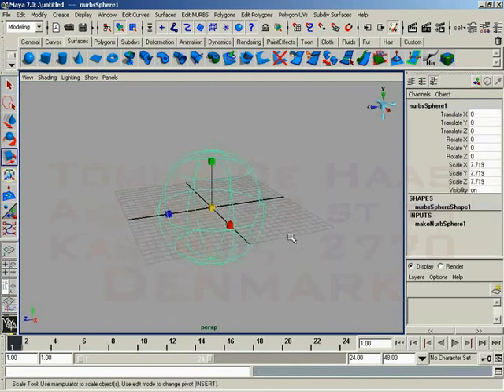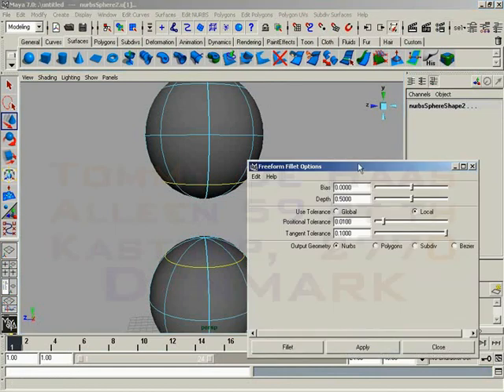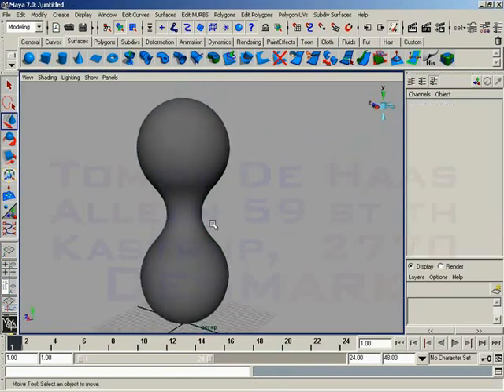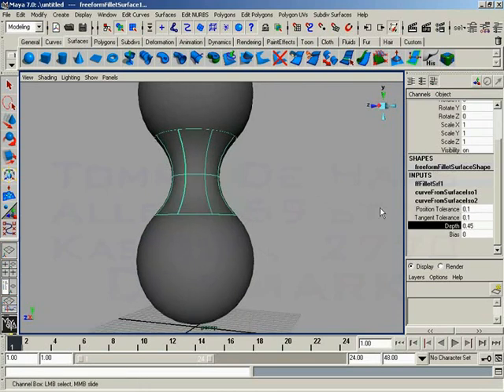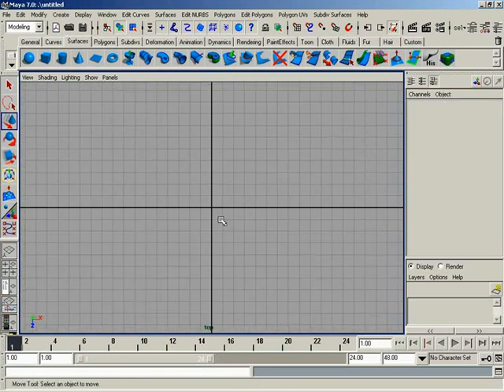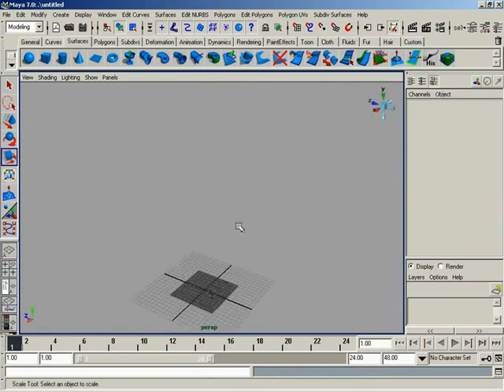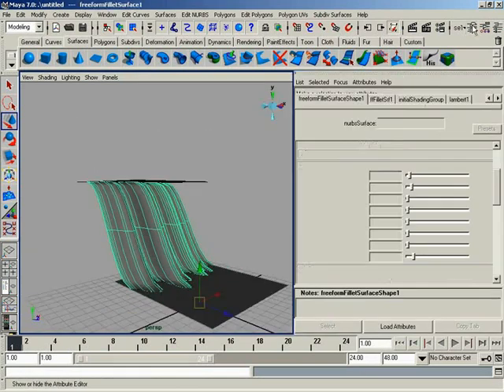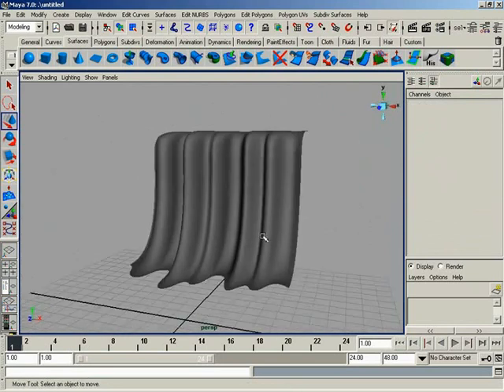NURBS Freeform Fillet